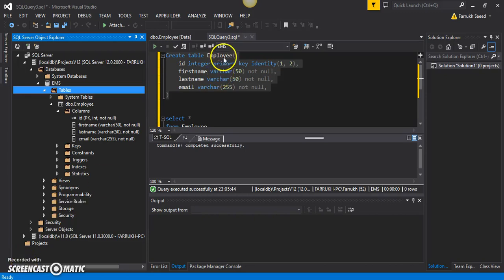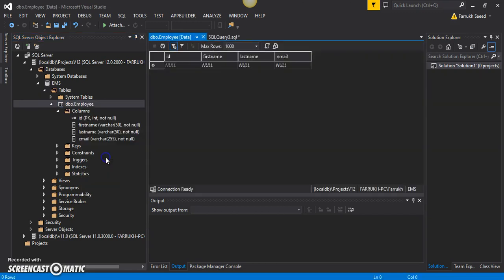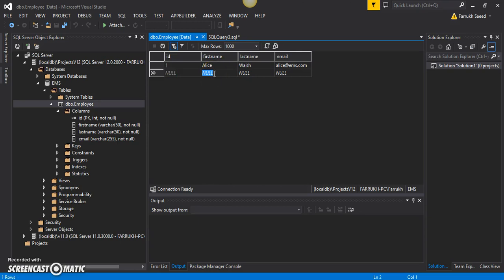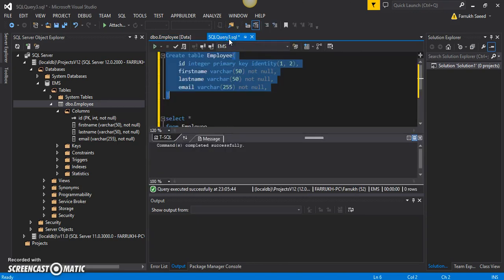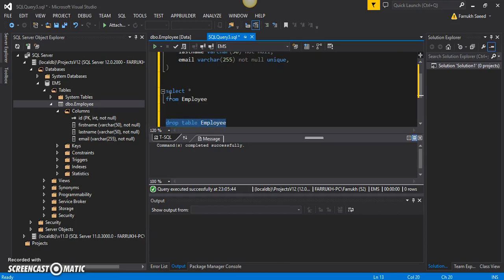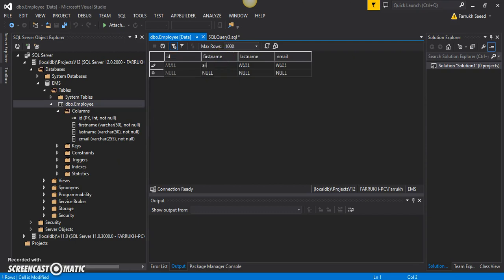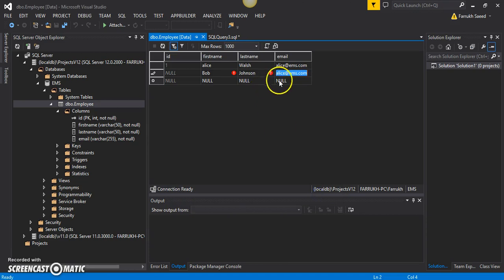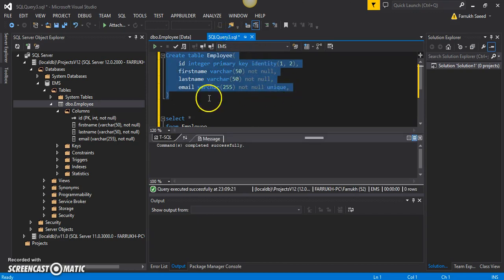04. T-SQL - Unique Constraint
This video demonstrates application of UNIQUE constraint on a column while creating a table. During the course of this video we will see how SQL server enforces uniqueness of values to the columns defined as UNIQUE .